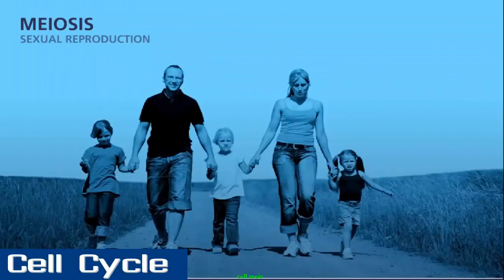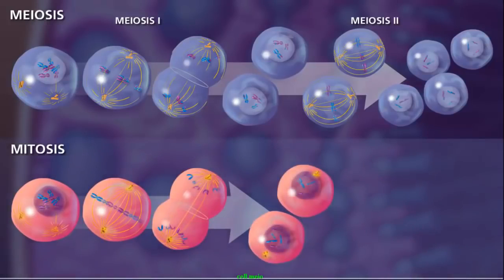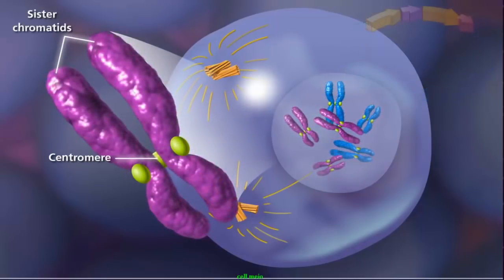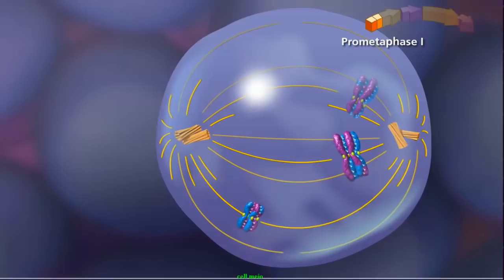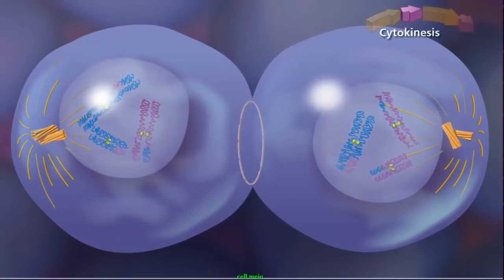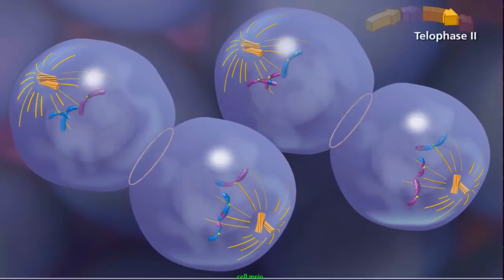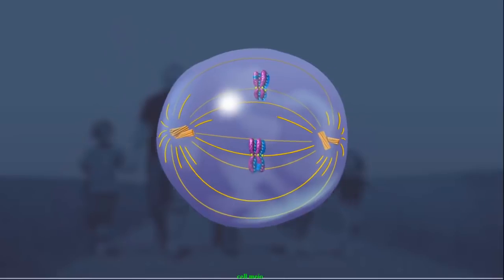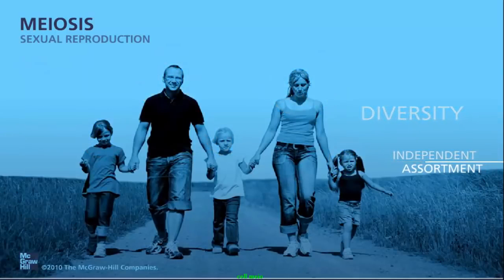biological cell division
Meiosis and mitosis cell division